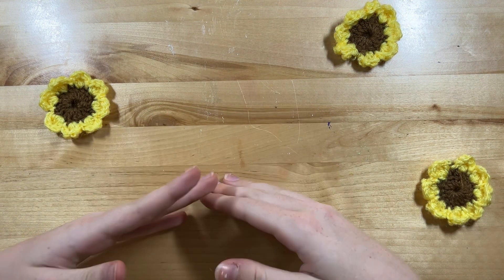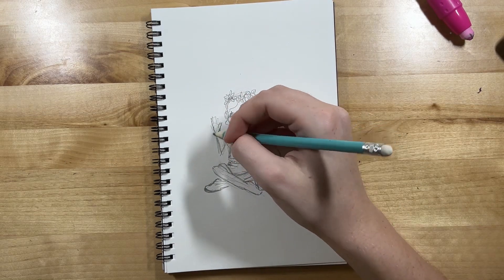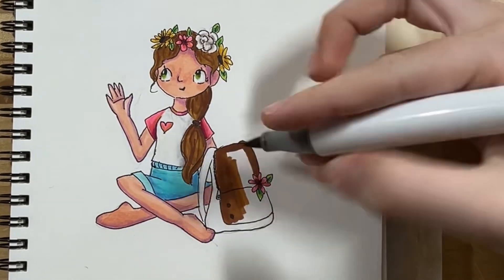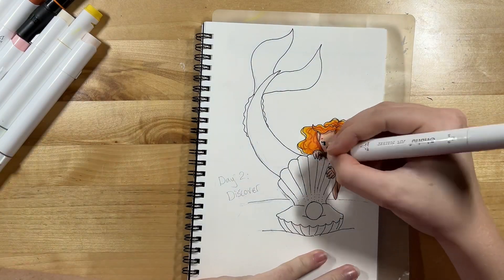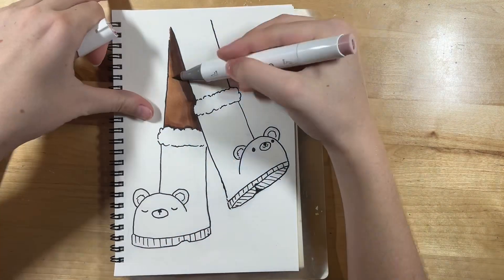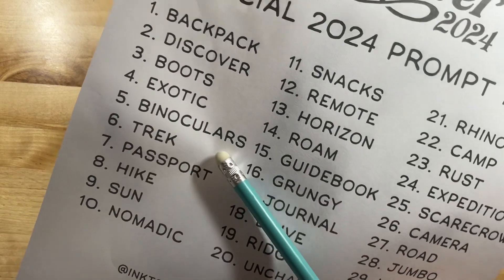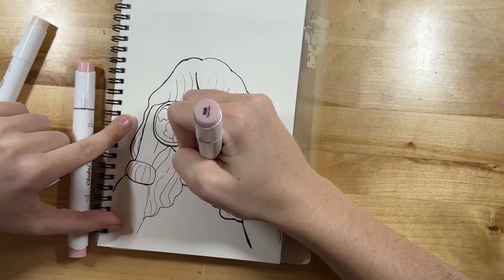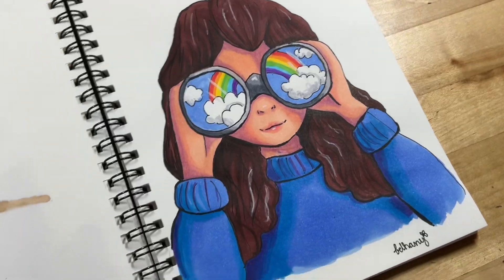InkTober week 1! ❀ the adventure begins!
Days 1 - 5 of InkTober 2024!